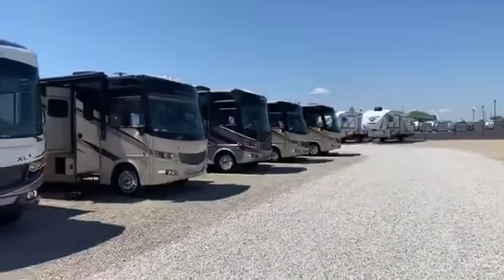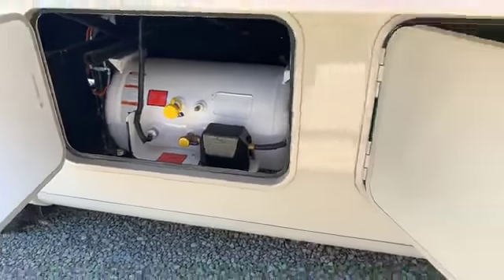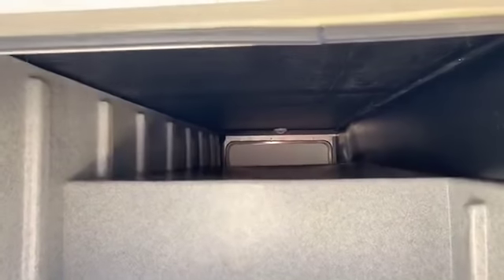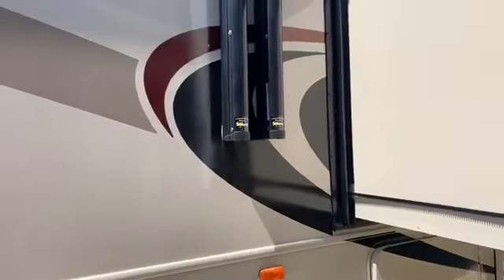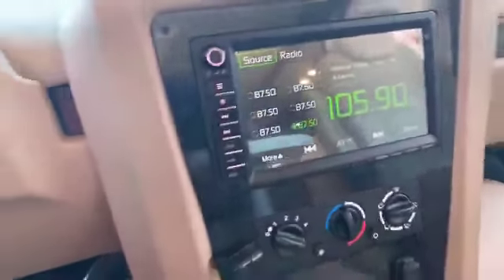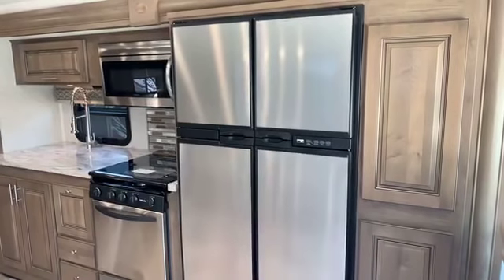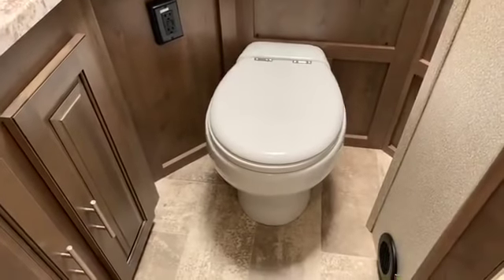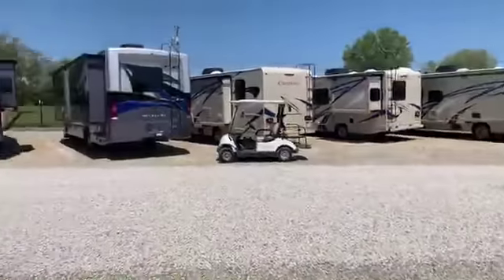Top Selling Class A Motorhome - Brand New Floorplan!!!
Click On This Link To View The Current Pricing and Availability Of Our In-stock Forest River Georgetown 34H5

Interested in Finance options, terms, rate, and such?

Looking to upgrade?  Get a no obligation quote for your trade-in here!

We are located in Ohio, but with our great prices and knowledgeable staff, our customers come from all corners of the U.S. and Canada. Check our inventory to see whats currently available.